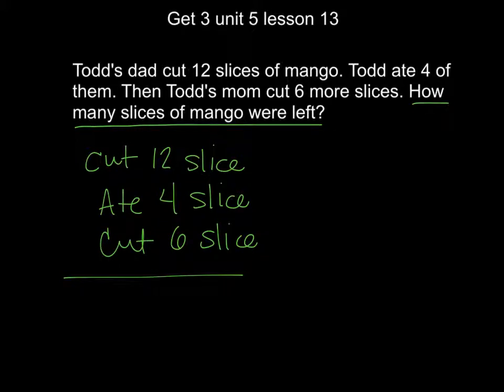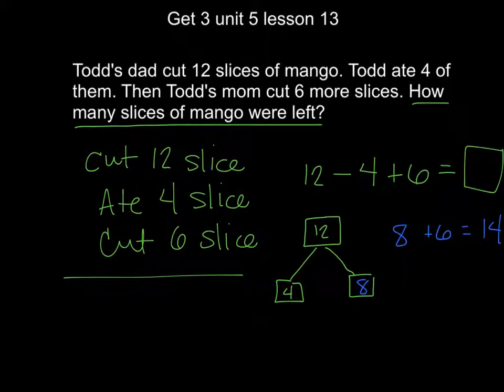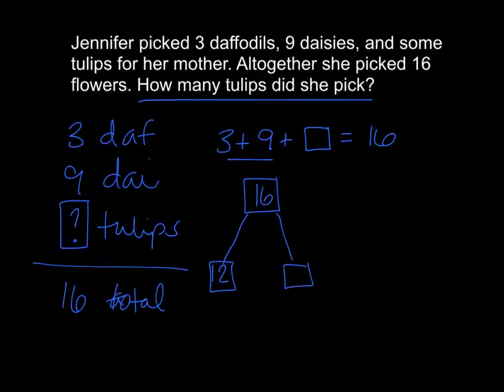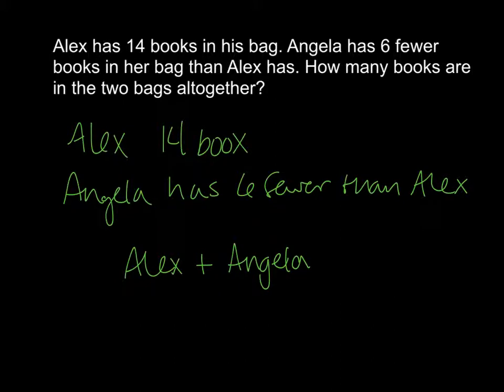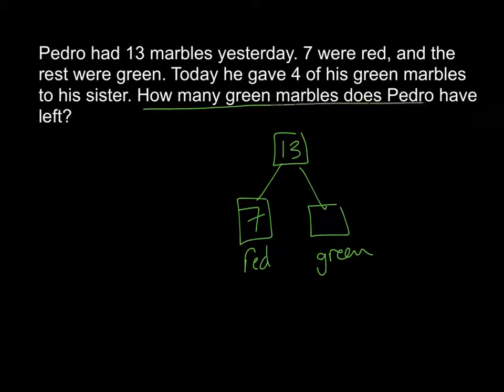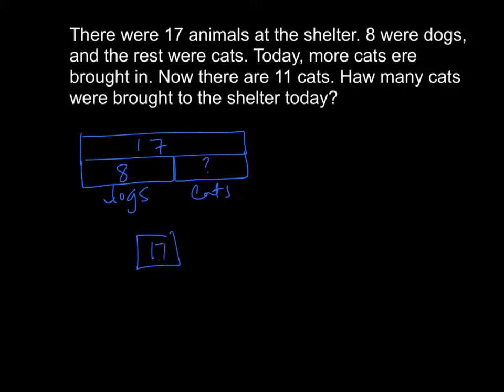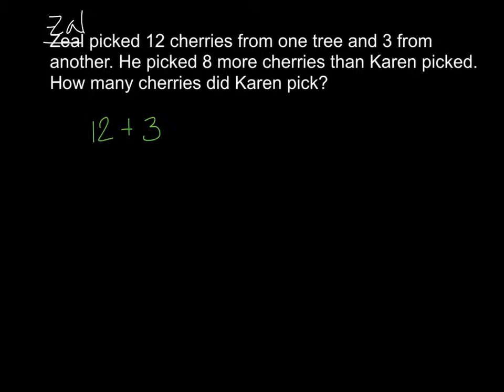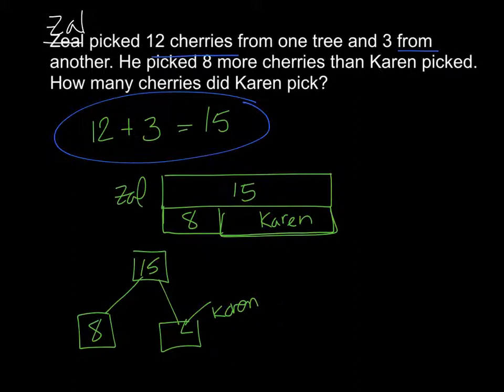gr 3 unit 5 lesson 13